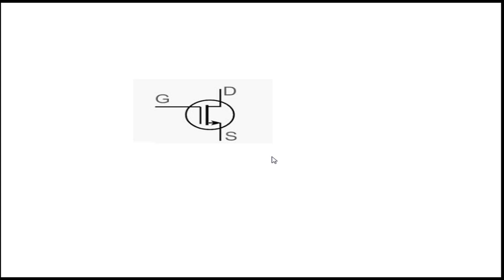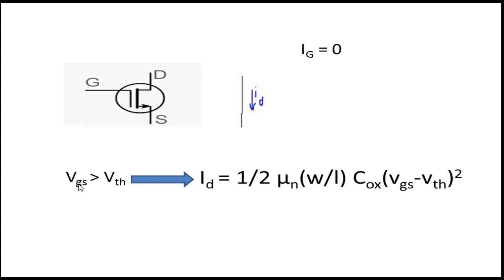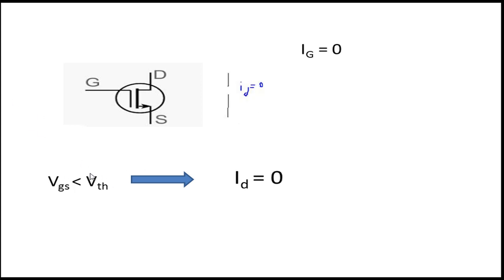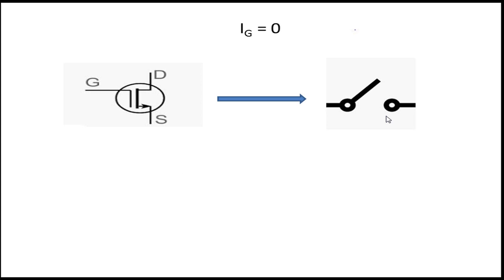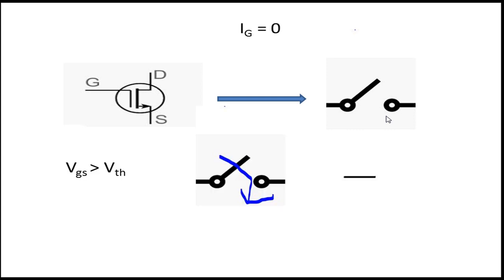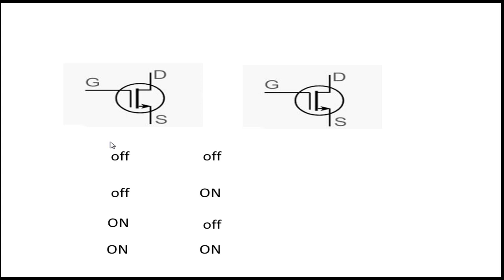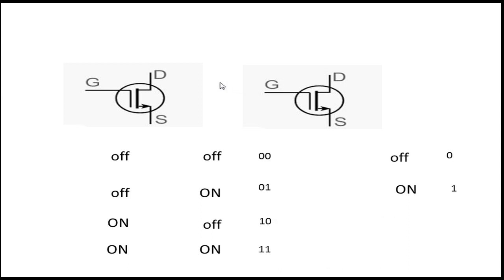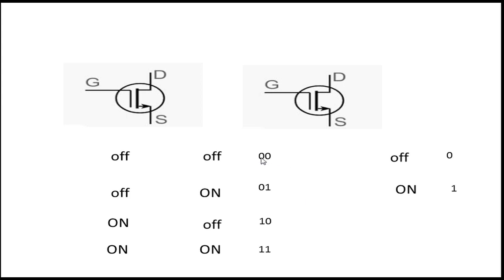computer structure(transistors)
this video is part of the playlist "networking concepts" on youtube, also the whole playlist plus other topics like html, css, php, javascript,mysql, setting up web server, linux,... are part of my course called "create an online casino website using mysql, php and javascript", which you could click on the link below to sign up: